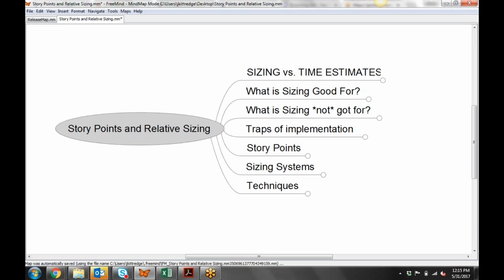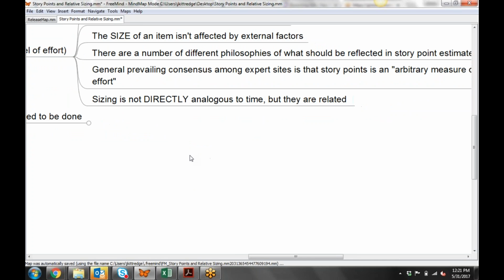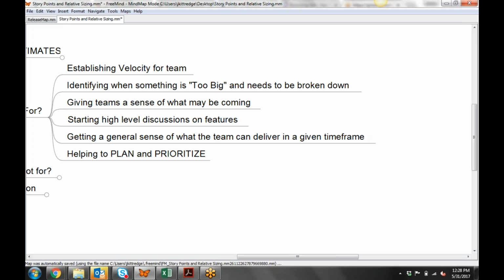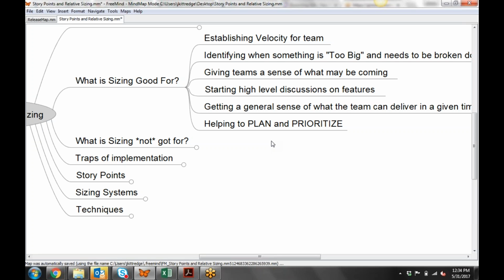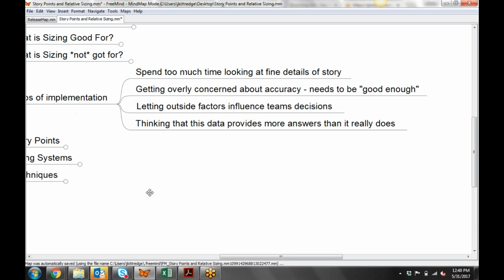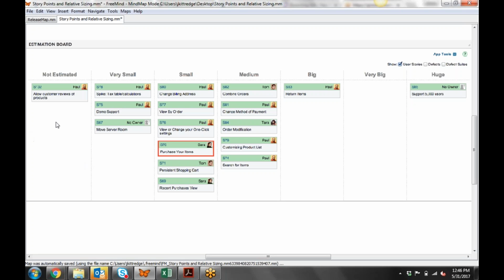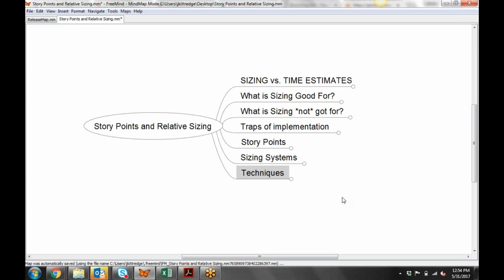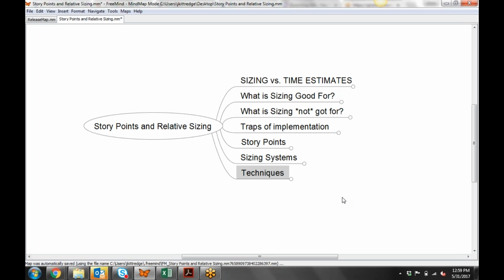Story Points and the value of relative sizing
A lunch and learn presentation that I made regarding story points